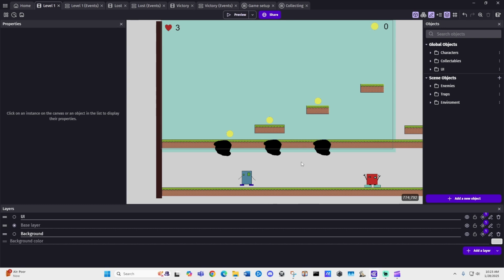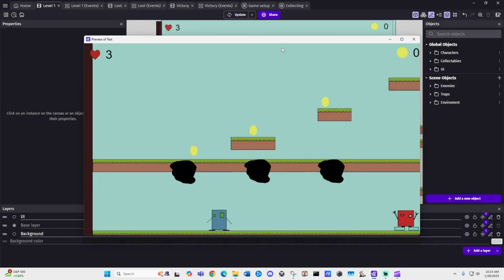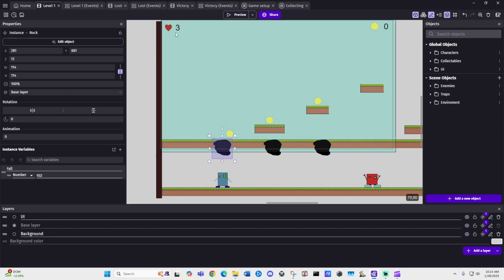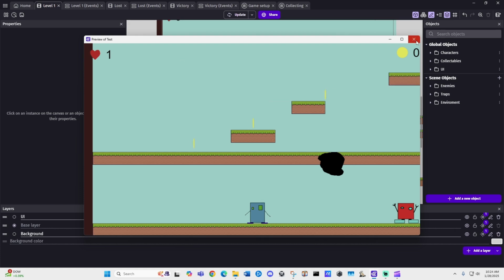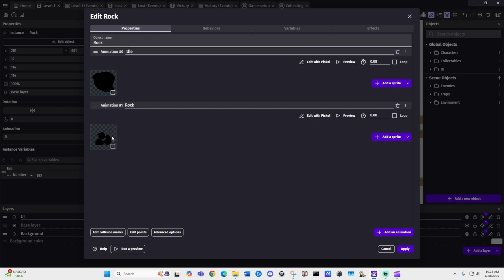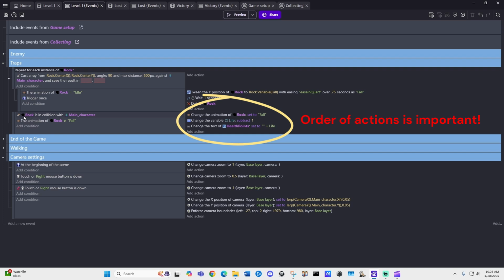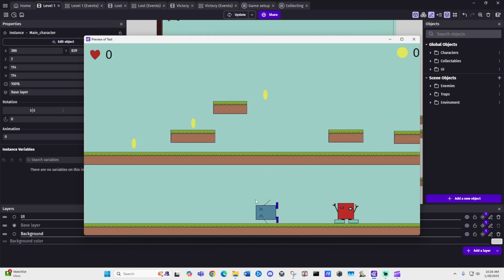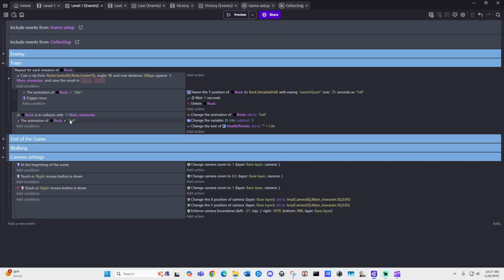Fixing Bugs in GDevelop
In this video we will go over how to fix some of the bugs in your project. There are many ways of doing it, but we will go over the two main ones, using the "Trigger Once" statement and by using animations.